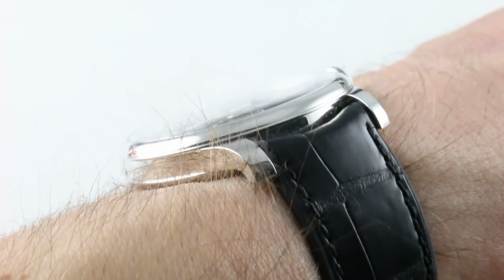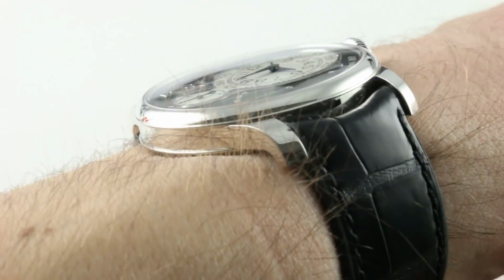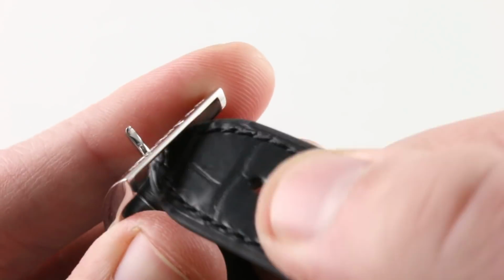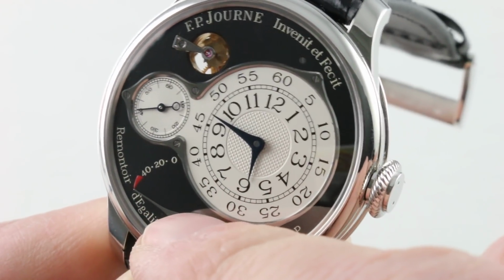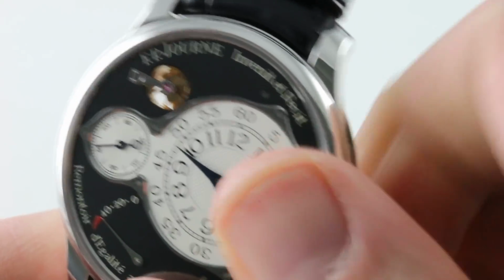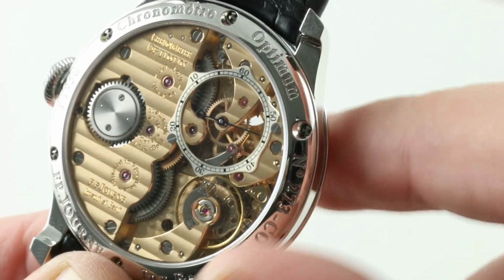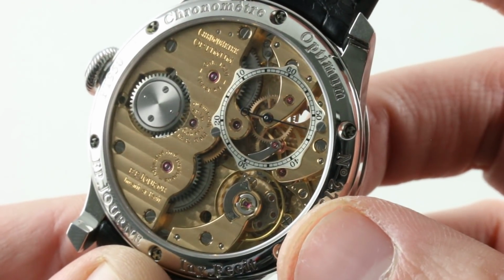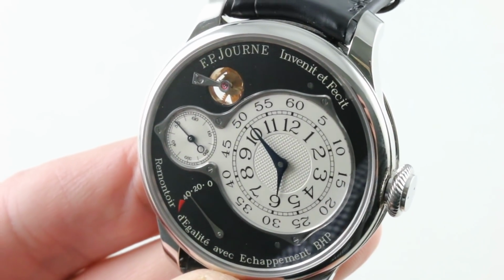F.P. Journe Chronometre Optimum BLACK LABEL Luxury Watch Review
This the most accurate watch that FP Journe can build with current mechanical watch technology. The Chronometre Optimum features several features that enhance its industry leading precision as a chronometer.

The FP Journe caliber 1510 is crafted from 18-karat rose gold, but its standout features are mechanical refinements. The Chronometre Optimum employs a remontoir d'egalite like the Tourbillon Souverain. This acts as a constant force device that maintains equal balance amplitude for the first 45 hours of the 70-hour power reserve.

The caliber 1510 is adjusted in six positions (versus 5 for a typical COSC chronometer), and it includes an overcoil hairspring to enable concentric breathing in any position with respect to gravity. This allows the watch to avoid running quickly or slowly in different orientations on the wrist.

FP Journe employs twin mainspring barrels in parallel in order to equalize torque release as the individual springs discharge. The dual direct impulse escapement is constructed from titanium components and operates without lubrication. The advantage of this system is reduced friction, improved amplitude, and improved power reserve.

The F.P. Journe Chronometre Optimum Black Label features a 40mm platinum case surrounding a black dial on a brand new black alligator strap with an platinum tang buckle. Functions include hours, minutes, small-seconds and power reserve indicator.